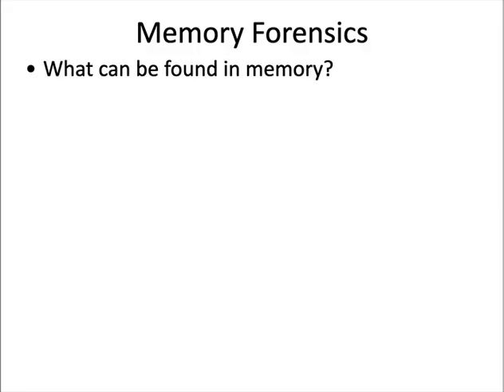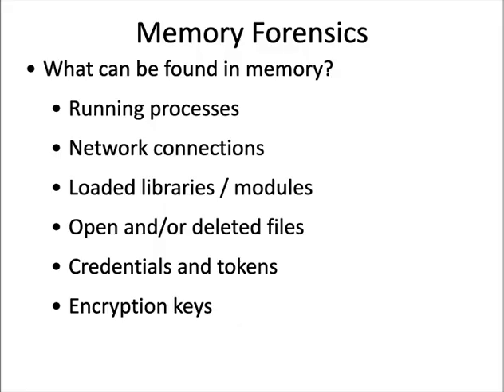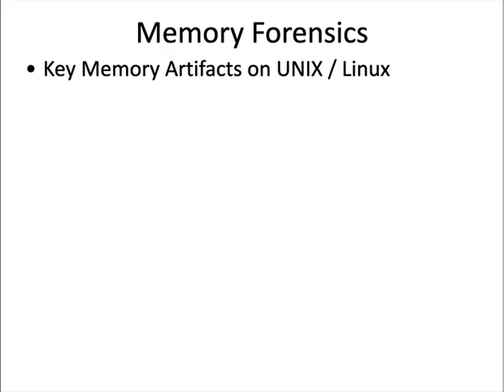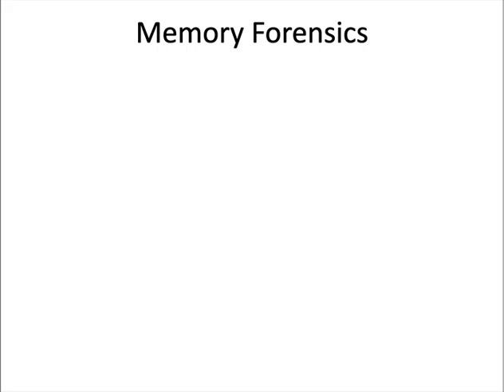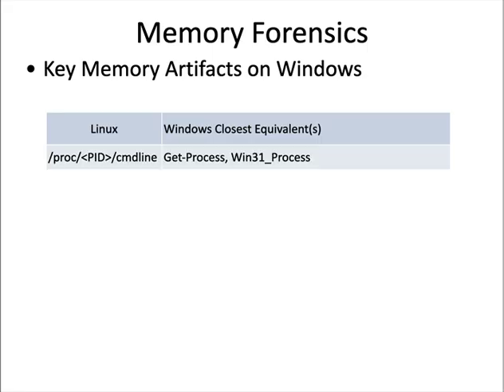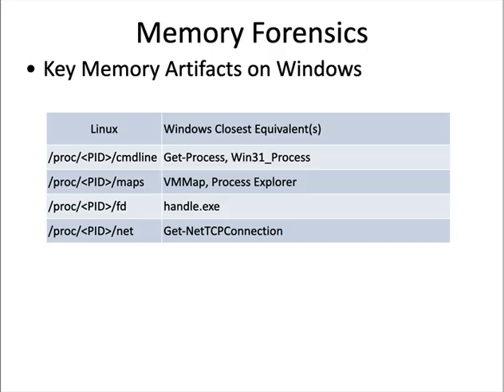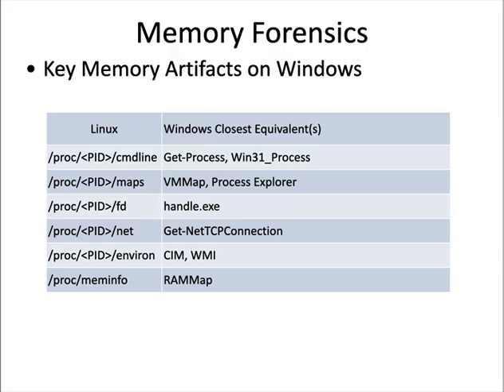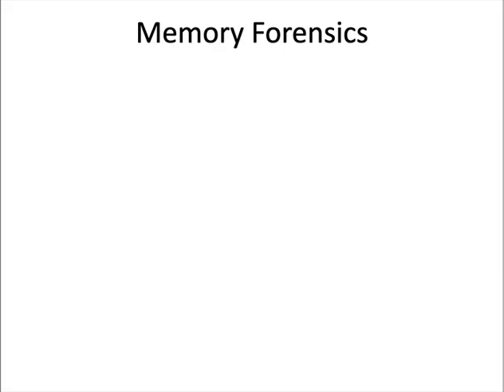CYS265_Memory_Forensics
This video covers memory forensics.